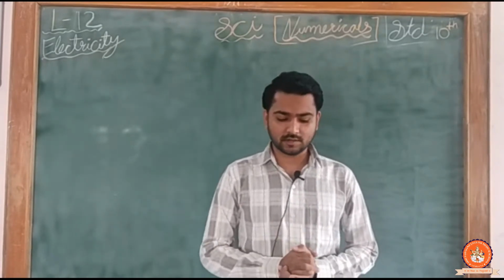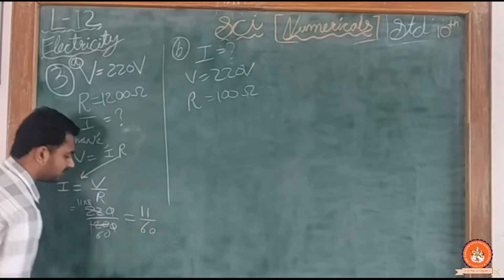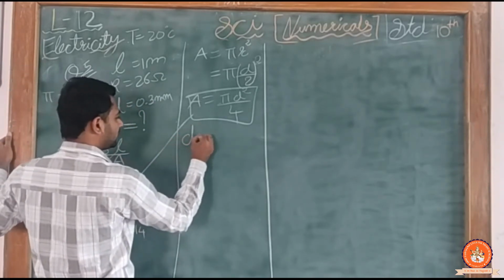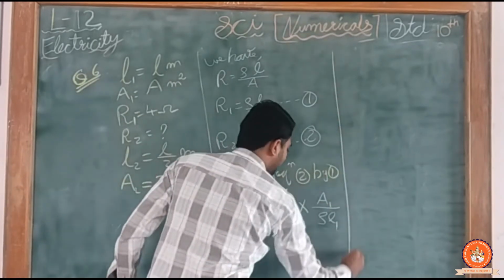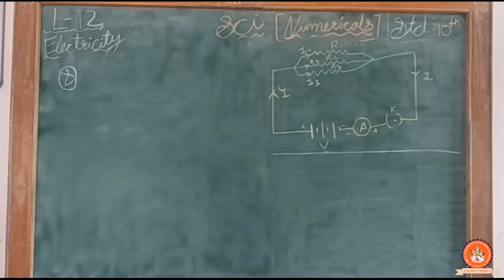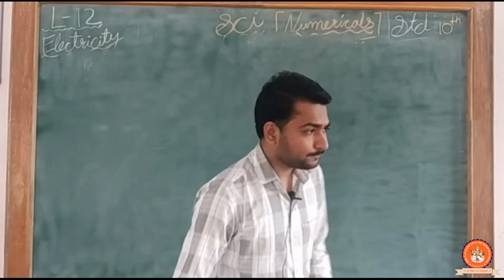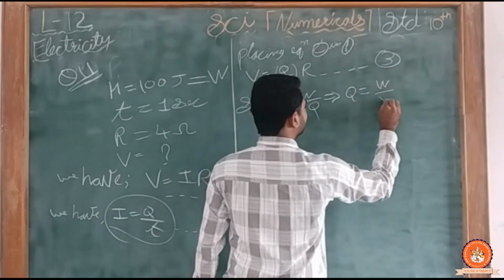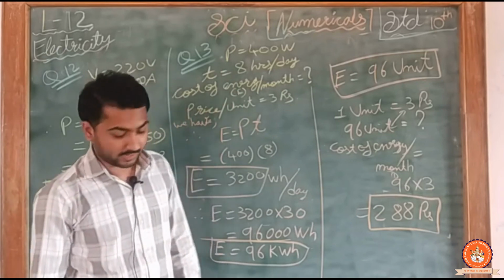(Lecture 16) Standard - 10, Subject - Science, Chapter - 12 (Electricity - Numericals) Part - 7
This video will make you understand in detail about the Chapter named "Electricity - Numericals" of Science subject of Standard 10.This video is recorded by Zaid Sir of Shri Sahajanand English Medium School (Nathej) Una.